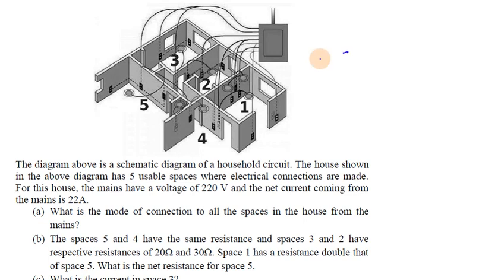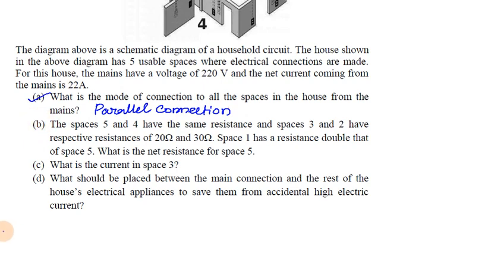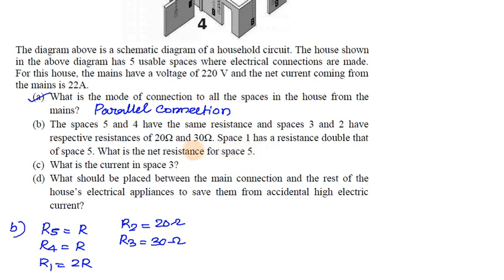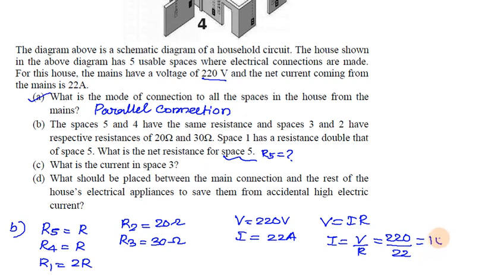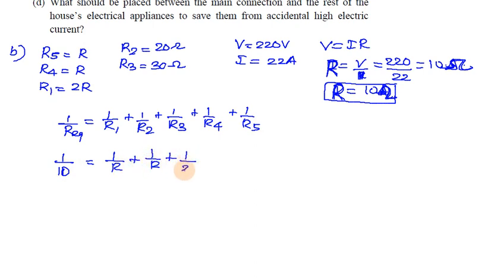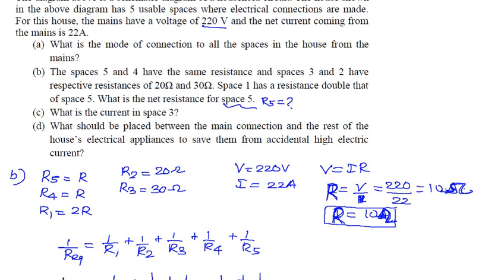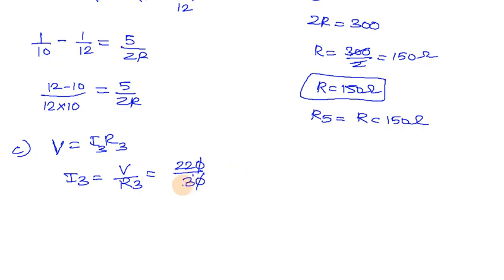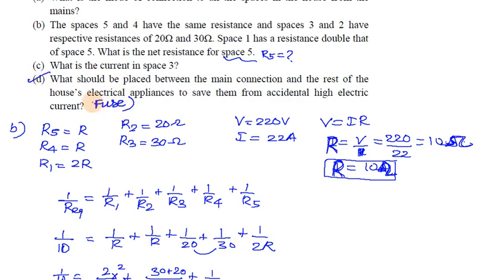Class 10 Science Chapter 12 Electricity Case Study 05 in Tamil CBSE Physics NCERT in Tamil 2023